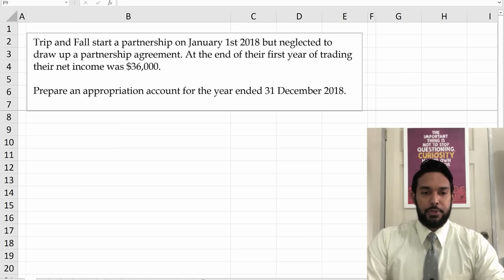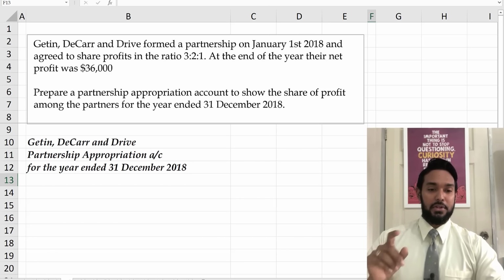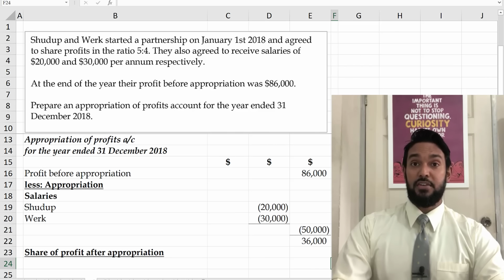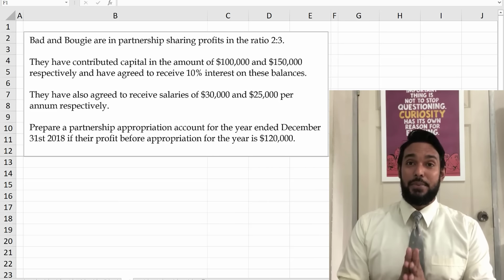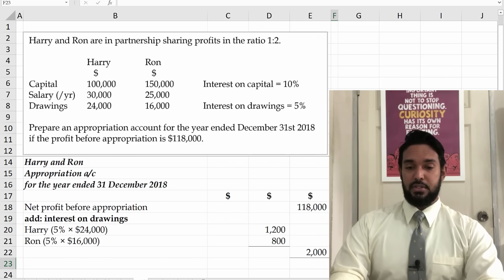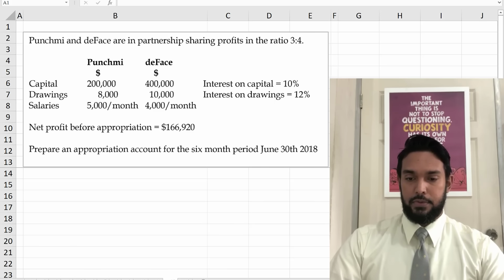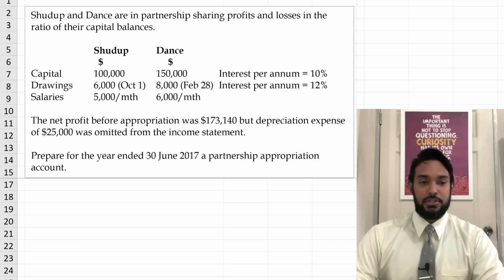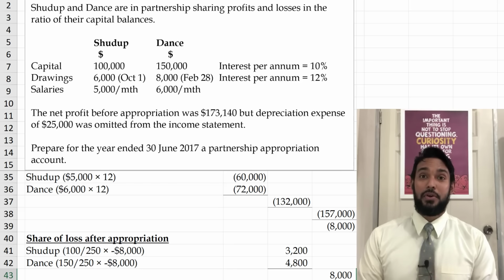Partnerships | Appropriation accounts | 14 worked examples | CSEC PoA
In this video I show 14 examples of partnership appropriation accounts.

I start of with the basics of sharing profit using different methods: -
- when no profit sharing ratio is given,
- when the ratio is given as percentages,
- when the ratio is given in traditional ratio format,
- when the profit is shared in the ratio of the partners' capital balances,
- when there are more than 2 partners.

I then add the salary item and show that not all partners are necessarily paid salaries. Also, we discuss annual salaries and monthly salaries.

I go on to include interest on capital balances and then interest on drawings.

With the interest on drawings I show situations where the drawings amount is not outstanding for the entire year and how that is to be treated.

I also include special case examples where: -
- the appropriation account is not drawn up for the entire year,
- the net profit figure my require adjustment before appropriation begins,
- there is a loss after appropriation.

if you have the right mindset,
and put in the work.

We all face difficulties and challenges along the way,
so don't be afraid to ask for help,
most people don't achieve great things by themselves.

And if what you're doing isn't working, then
you need to try A Different Approach To it

A
D
Ap
T